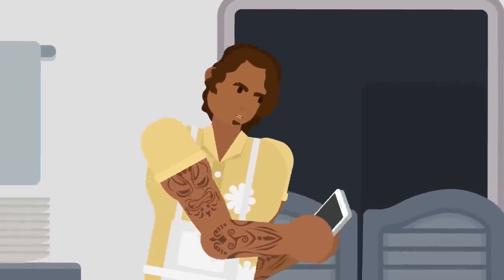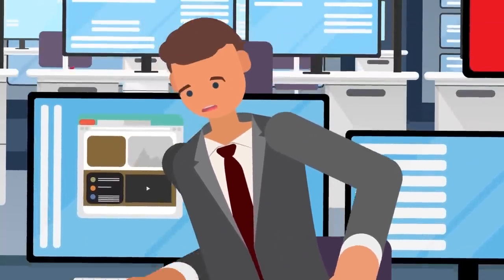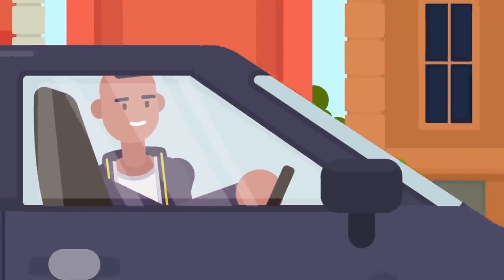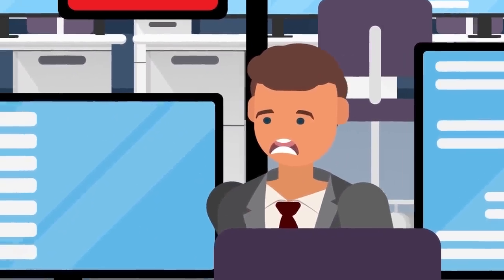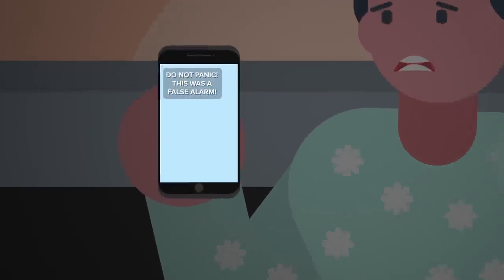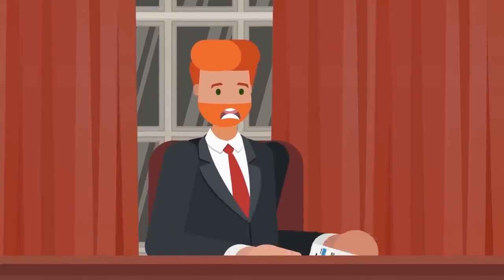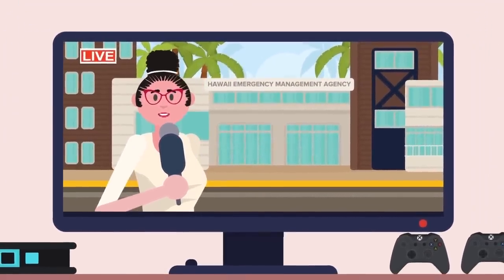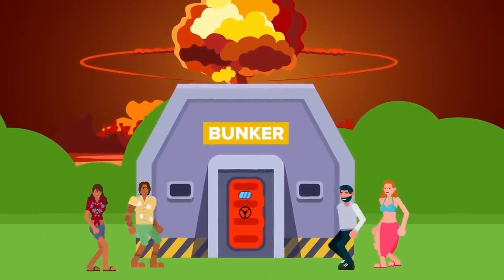Hawaii's 38 Minutes of Terror: The Day Everyone Thought They Would Die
A trip to Hawaii is supposed to be paradise, but not for these visitors who all thought they were going to die! Check out today's insane new video to find out why the islands of Hawaii were sent into total panic mode!